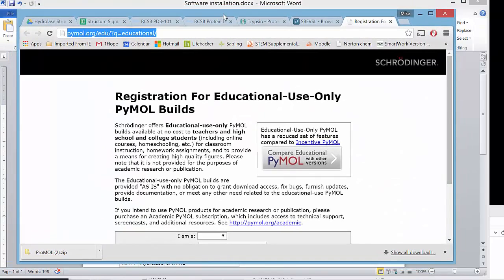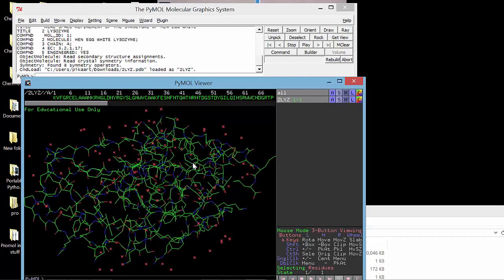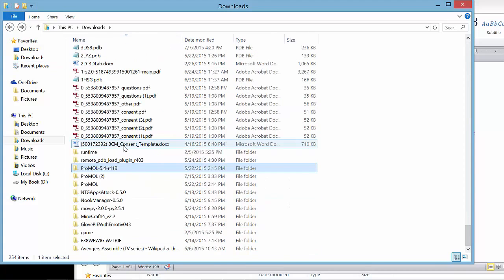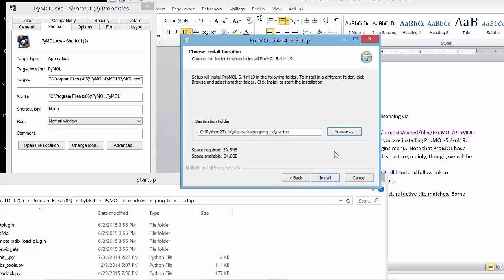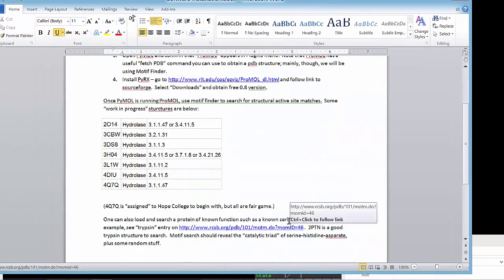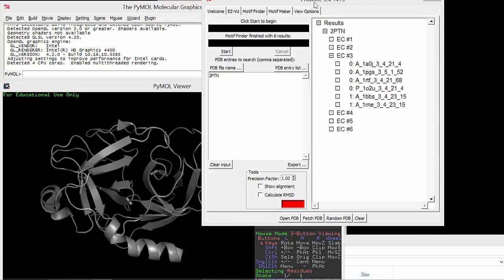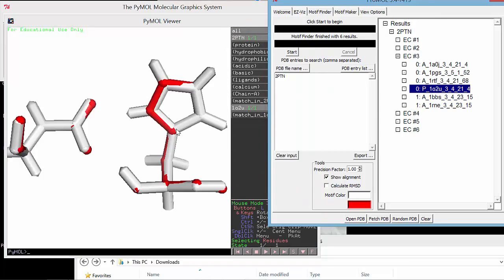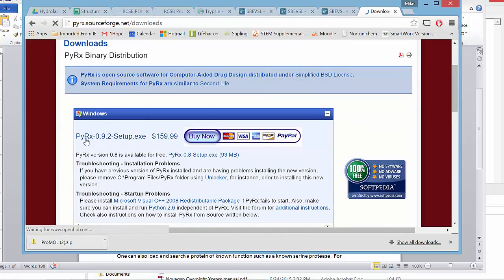Installing PyMOL, ProMOL, and PyRx